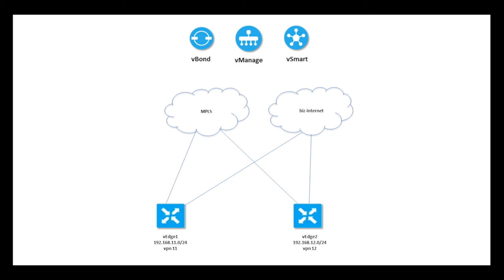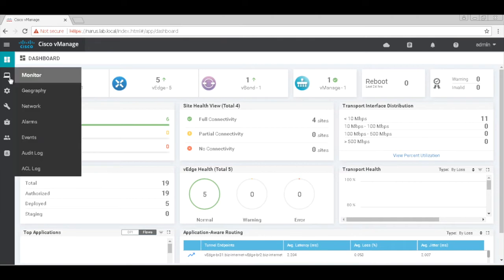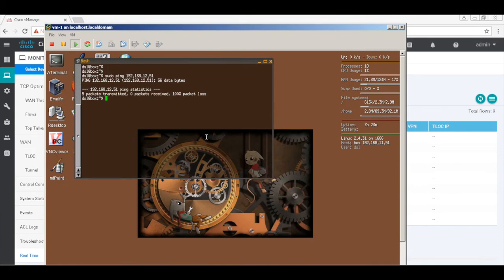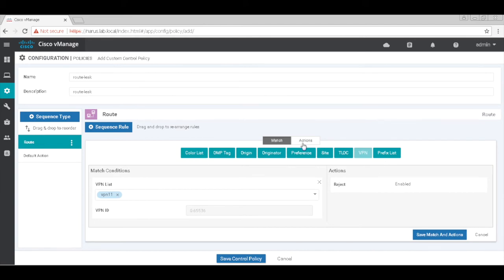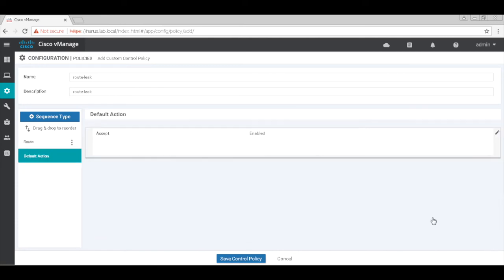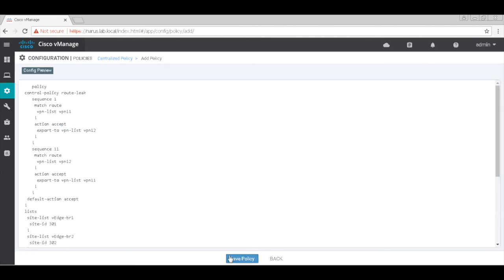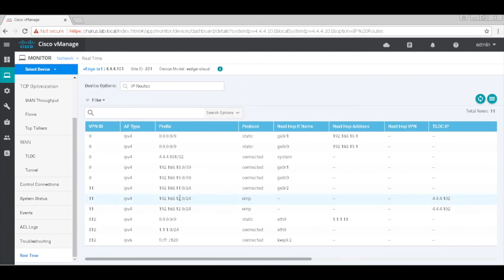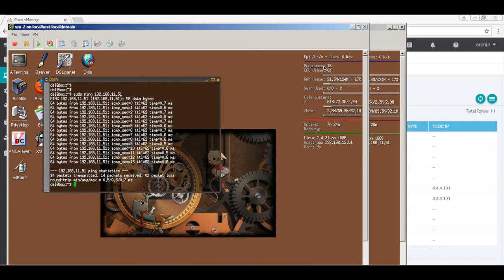Route leaking between VPN's in Viptela (Cisco SD WAN)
A short video describing route-leaking between 2 VPN's in a Viptela Fabric